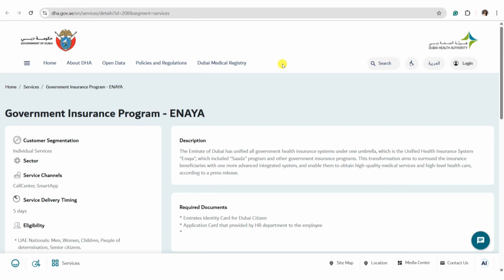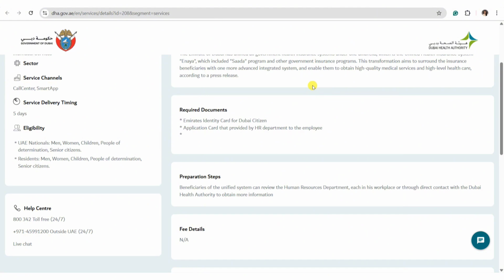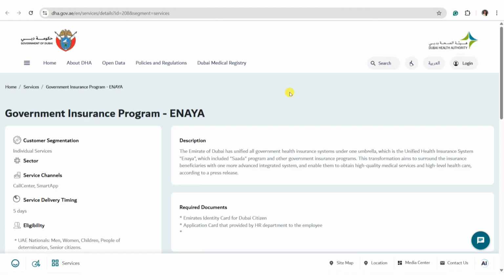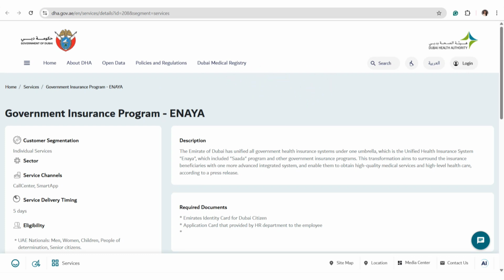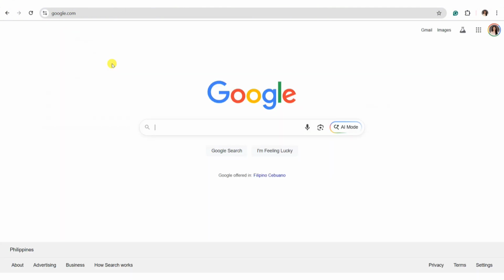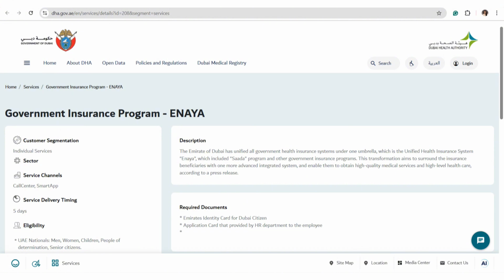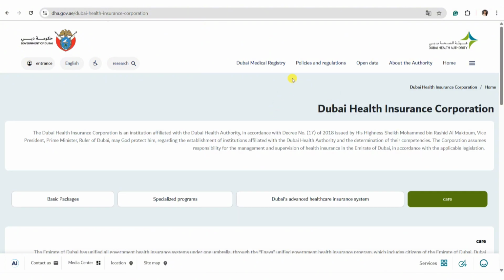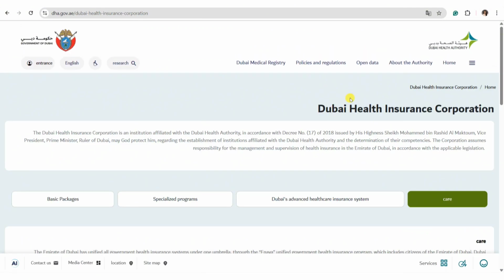HOW TO CHECK MEDICAL INSURANCE STATUS WITH EMIRATES ID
In this video I am going to show you how to check medical insurance status using your Emirates ID. I will guide you step by step on verifying insurance coverage and accessing your medical insurance details easily. Watch until the end to learn the best method to check medical insurance with Emirates ID.